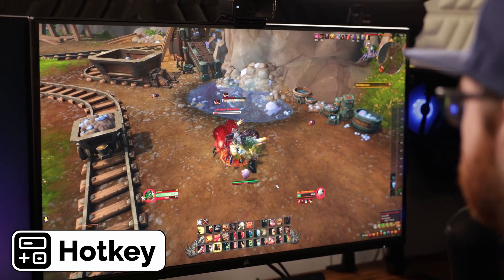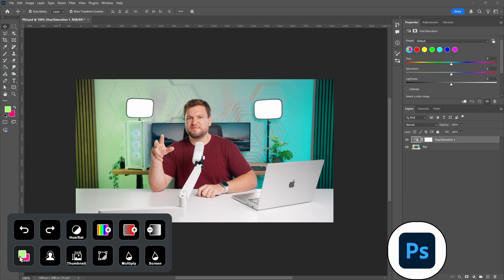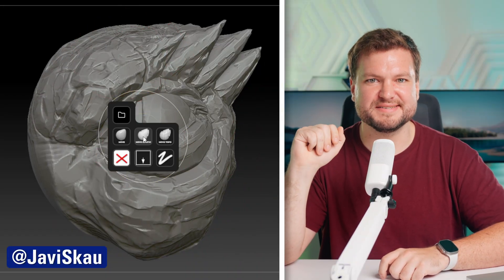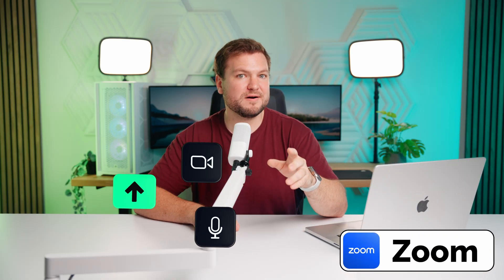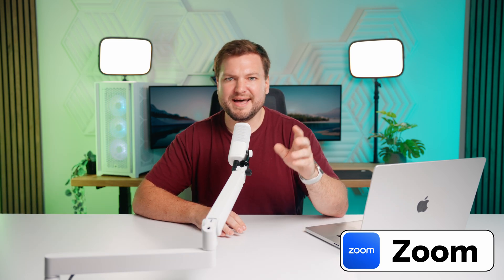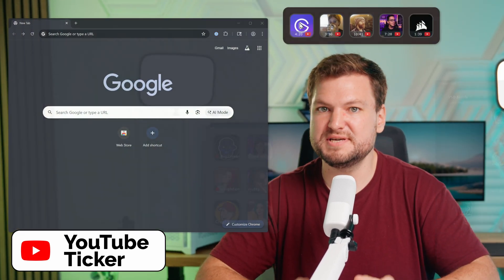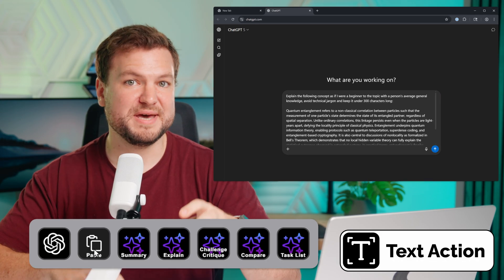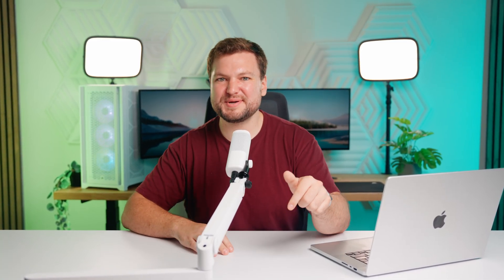TEN Powerful Ways to Use Elgato Virtual Stream Deck to Work and Play Smarter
Unlock new ways to work, play, and create with Virtual Stream Deck.
In this video, Phil shares ten powerful use cases that will inspire you to rethink how you control your computer. All right on your screen.

🎮 Gaming: Control Discord, drop abilities in World of Warcraft, or handle hotkeys in your favorite simulators.
💼 Productivity: Jump into folders, files, and dashboards with one click.
🎨 Creativity – Speed up Photoshop, Resolve, or Premiere workflows with custom shortcuts.
🎧 Everyday Control – Switch audio devices, monitor system vitals, and keep track of battery levels.
🏠 Smart Home & More – Adjust lighting, manage meetings, follow streamers, and use AI tools faster.

You'll need one of the following set up:
• Stream Deck Device
• Corsair Xeneon Edge
• Corsair Scimitar Elite Wireless SE
• Stream Deck Mobile Pro subscription

00:00 Intro
00:14 Gaming – Discord
00:31 Gaming – World of Warcraft
00:52 Productivity – Folders & Quick Access
01:12 Creative Apps
01:37 General – Audio Switching
01:49 Smart Home – Lighting
02:07 General – System Vitals
02:20 Workflow – Meeting
02:41 General – See Who’s Live
03:02 AI Workflow
03:16 Closing